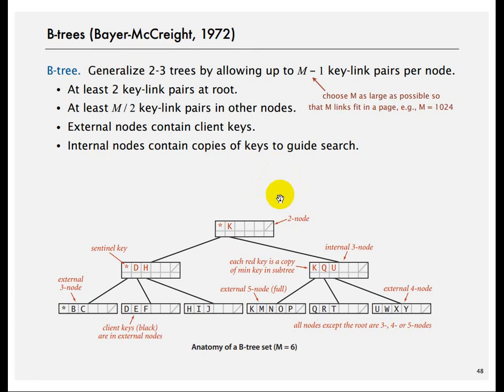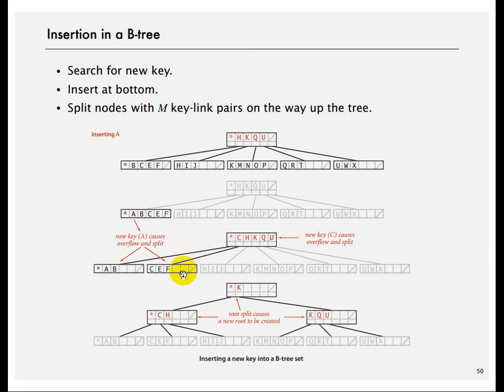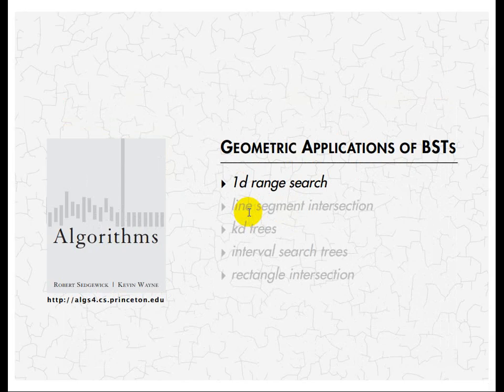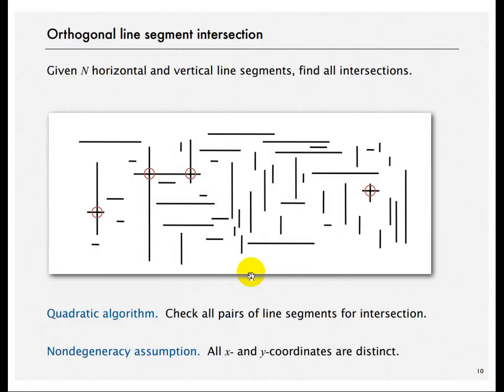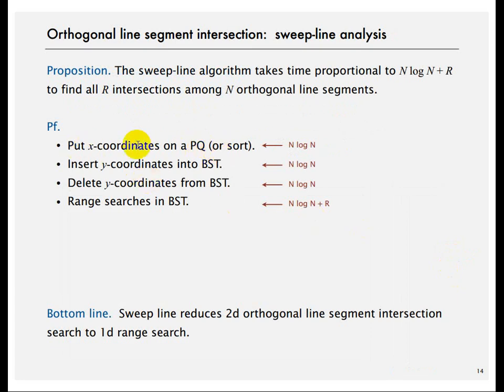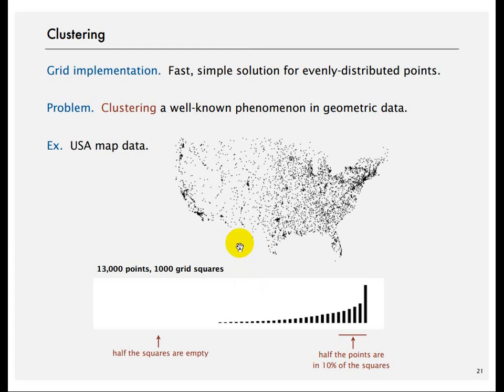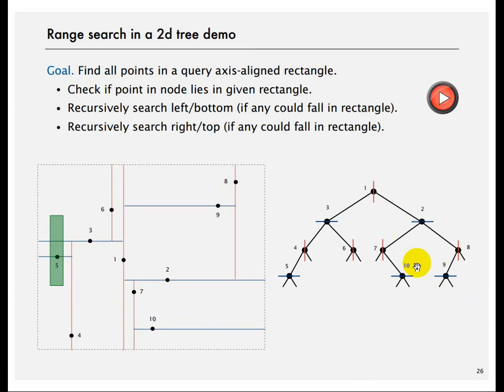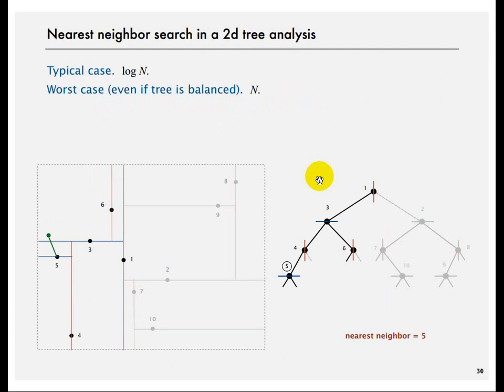Analysis or Algorithms -- Series 1: (10) Binary Tree, Geometric Search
Binary Tree, Geometric Search